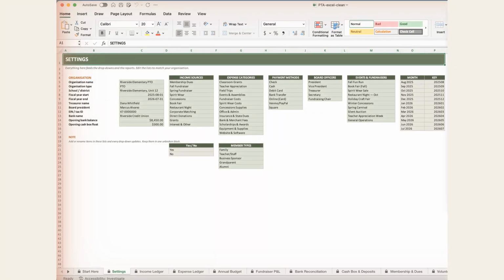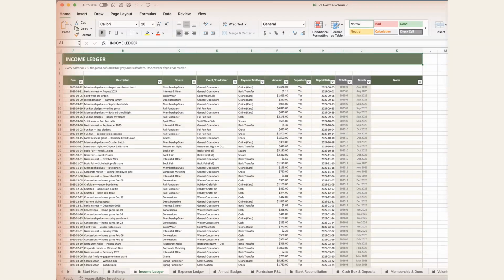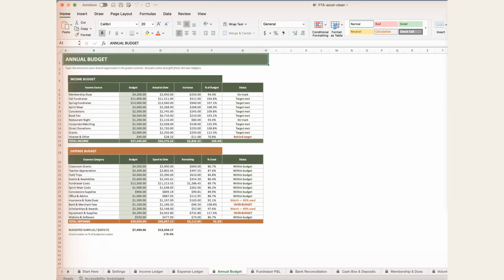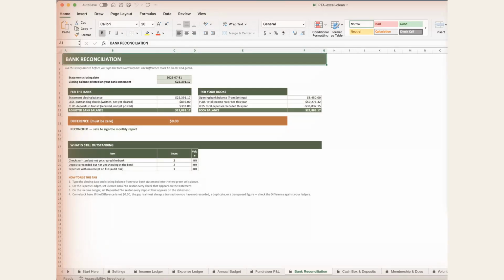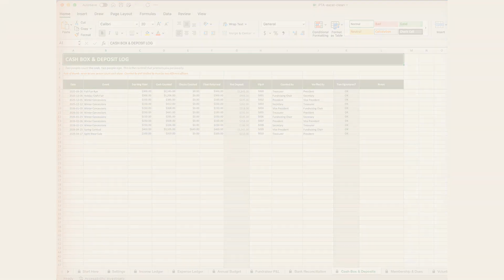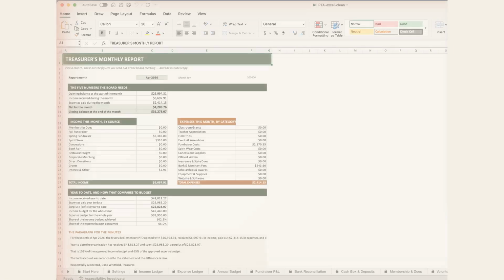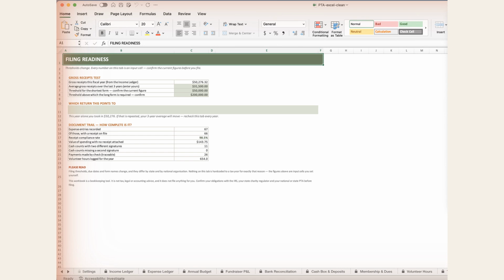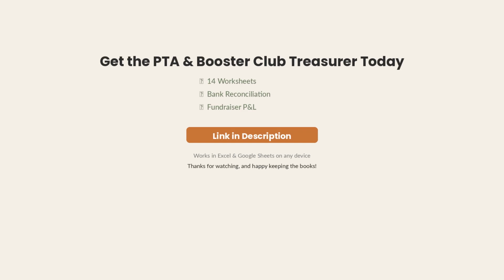PTA & Booster Club Treasurer Spreadsheet — Full Walkthrough Tutorial (Excel & Sheets)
Run the money side of your PTA, PTO or booster club — budget, ledgers, bank reconciliation, cash box controls and a board-ready report, all in one file.

In this walkthrough, I'll show you exactly how the template works, tab by tab, so you know how to use it the moment you download it.

Works in Microsoft Excel AND Google Sheets. Instant download from ReadySheetGo.